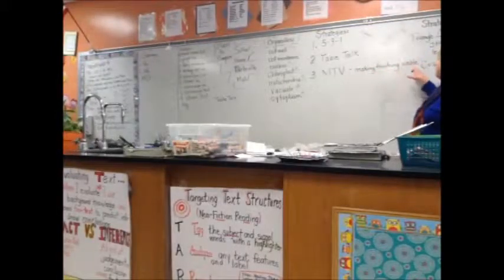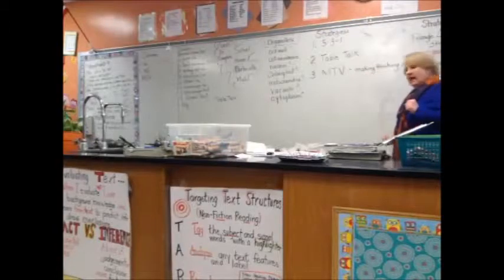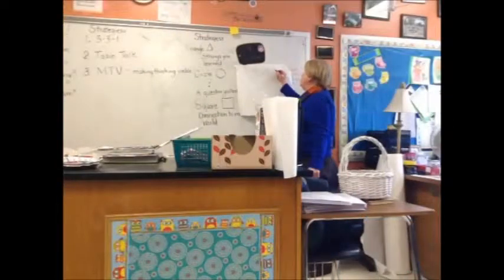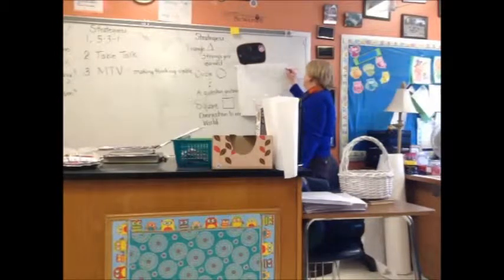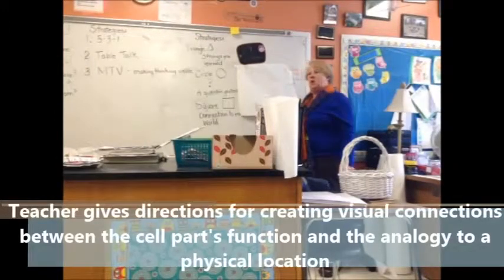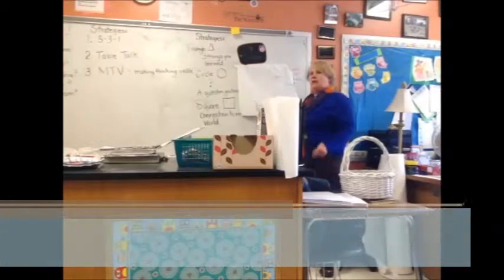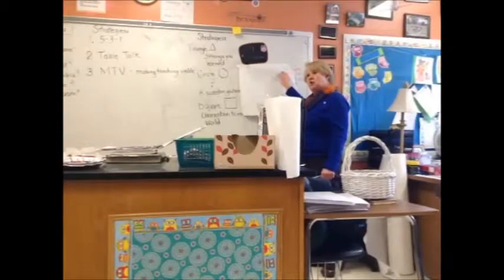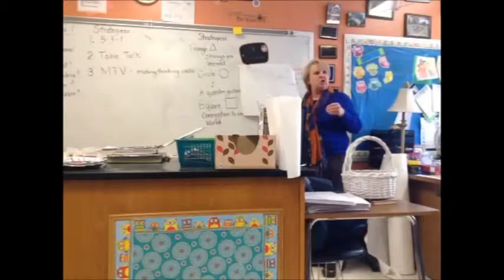IQ-MS Strategy Showcase: Paint the Picture/Making Thinking Visible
Paint the Picture is a productive dialogue strategy where students describe and communicate their thinking about a concept using pictures.

This video was created by the S2TEM Centers SC as part of the IQ-MS Research Project. It may not be copied or distributed in any way without written permission.